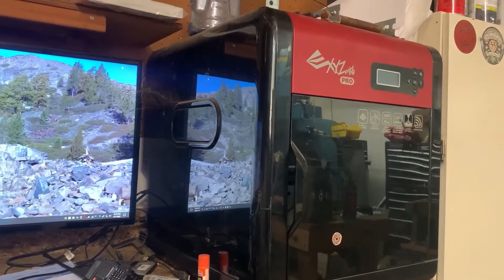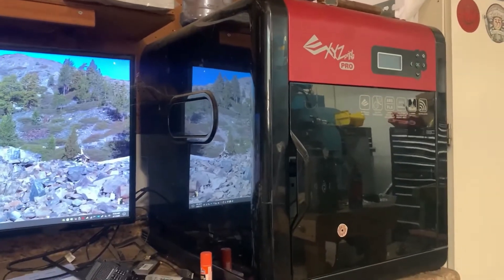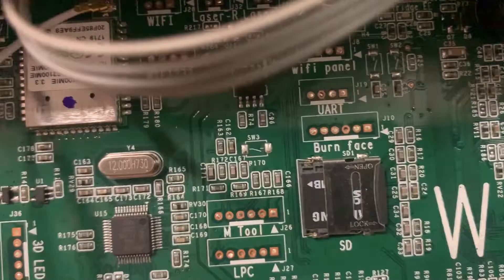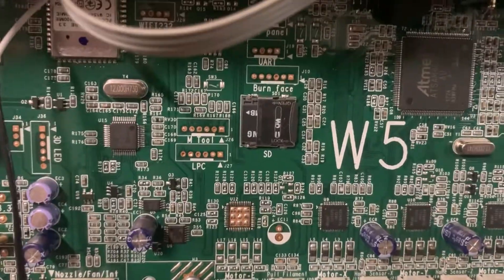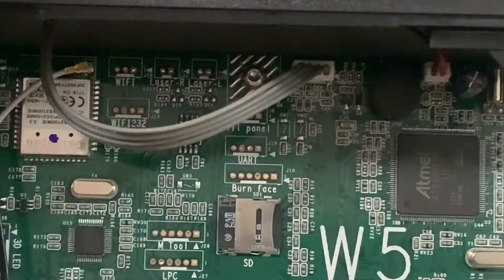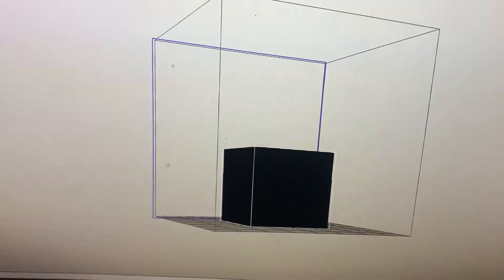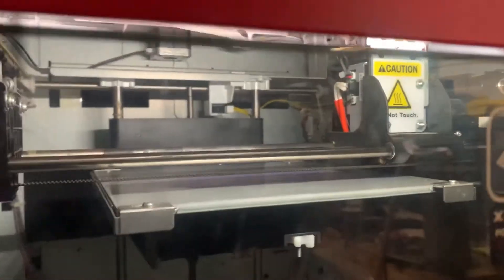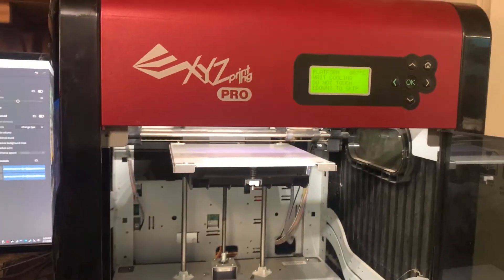XYZ Pro 3D Printer SD Card Replacement: Keeps printing the same thing.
I had an issue where my printer was only printing the same part over and over no matter what I did until I replaced the memory card. This video covers that replacement on the XYZ da vinci pro  3D Printer.